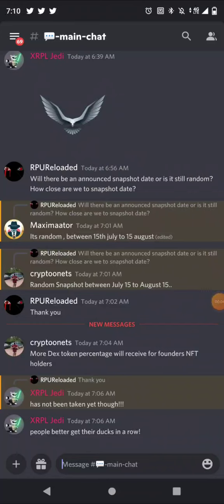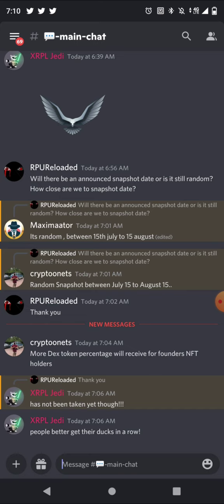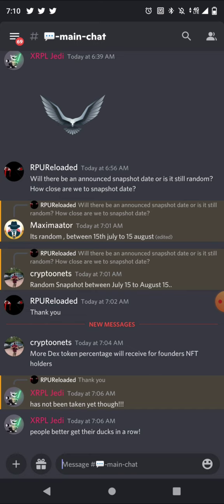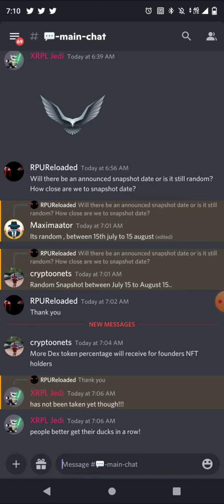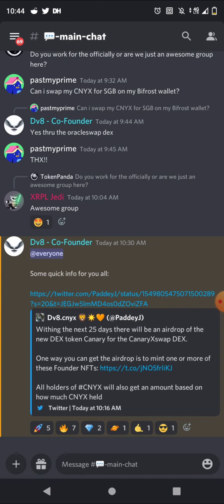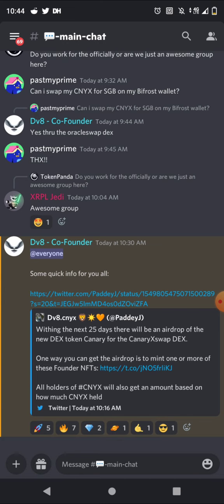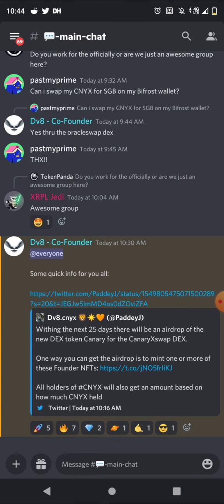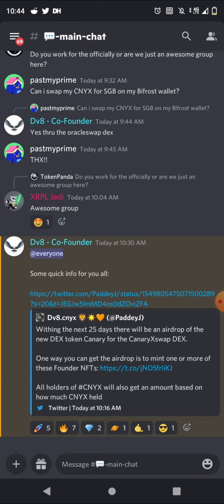Get Ready For The CanaryX Swap DEX Token Airdrop! New Snapshot Details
Purchase The D'CENT 2X Wallet Bundle and get $100 off! What a Deal!

Pull Your Crypto Off The Exchange 💱💱💱

ALGO: I7RYY7BWS64JCOHZAUW5D2RGBDAFBIRADWQ6S63QJVKSTLNBZJJERJYGOM
ETH 0x312E5b32816251aaEB73ffa01991F4A3946b4369
BTC: bc1q0s4fllzqmcndhvtjwya577fw7uygtdemmu0gz5
XRP: rs41MANxyNqxFJKsa9iztc2AjxZC2vVRvG
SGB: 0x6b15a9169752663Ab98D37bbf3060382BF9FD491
Sign up for Coinbase using my link and we can each get $10 in Bitcoin

Get a Crypto Loan for up to 6 MONTHS with My Constant
Sign up for Bitrue today to get access to cryptocurrency trading, investments, loans, DeFi, vote staking, and more!